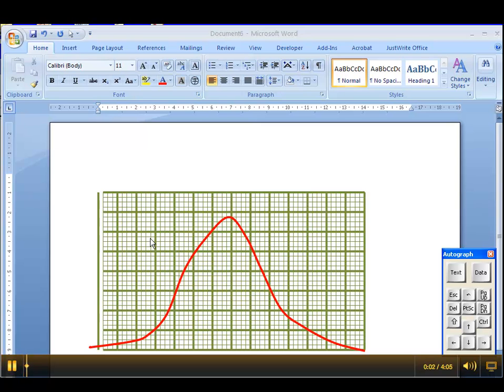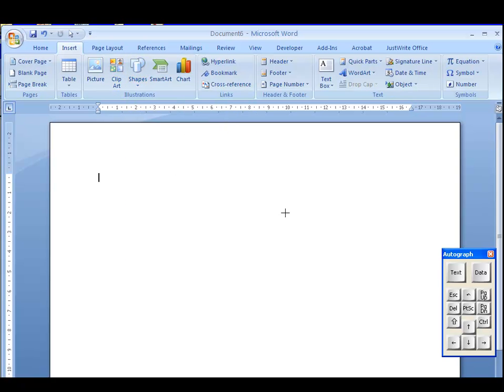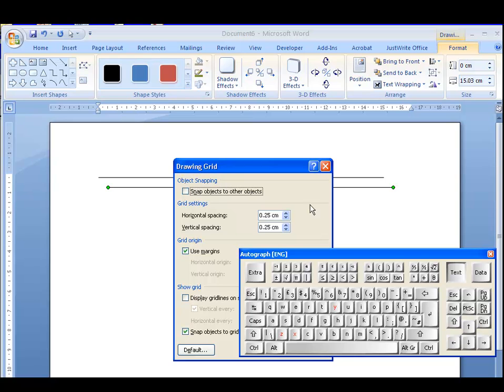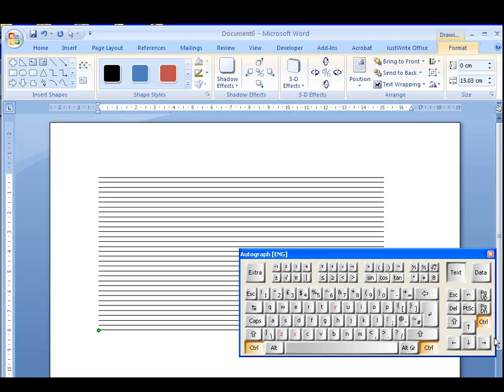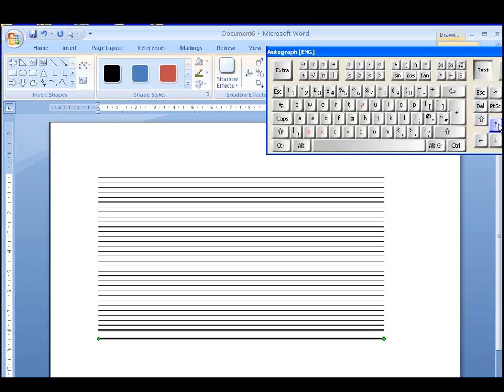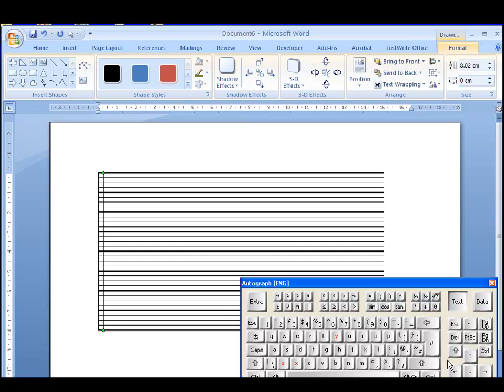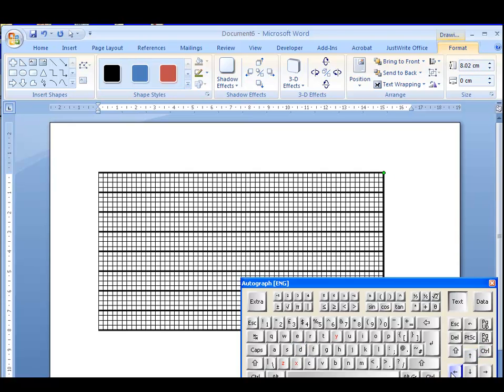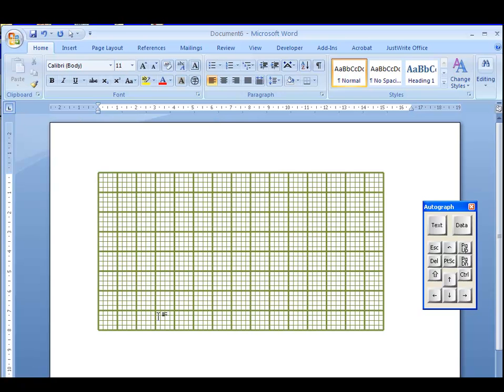Customised graph paper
Douglas Butler shows us how to use Word to create customised graph paper. From MT214i